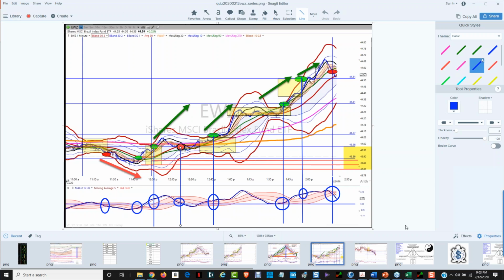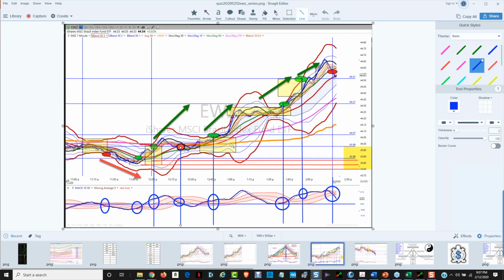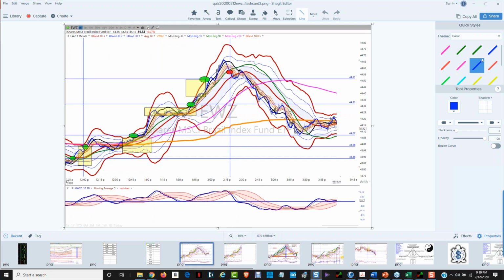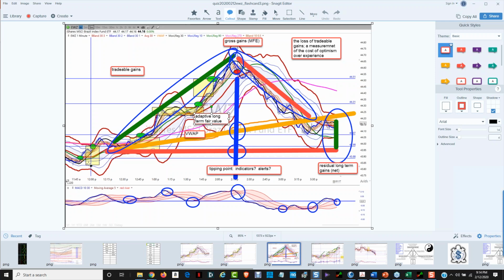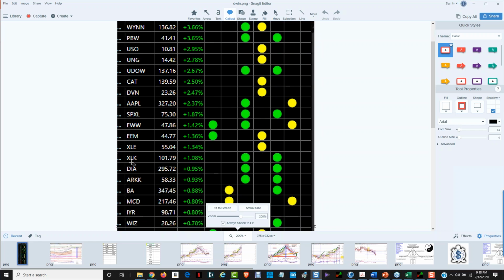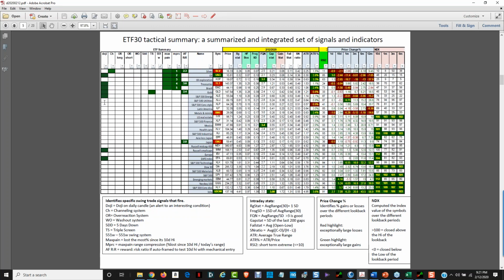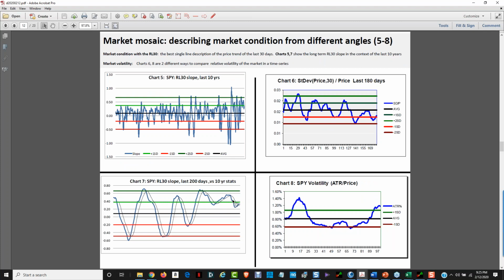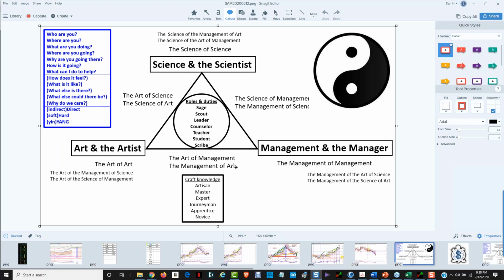2020 02 12 21 03 EWZ masterclass 20200212 series